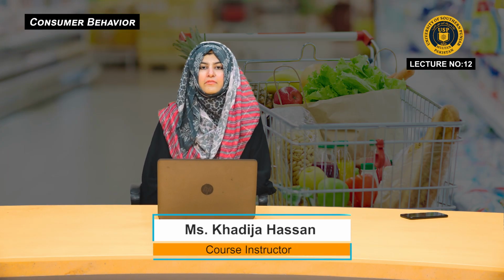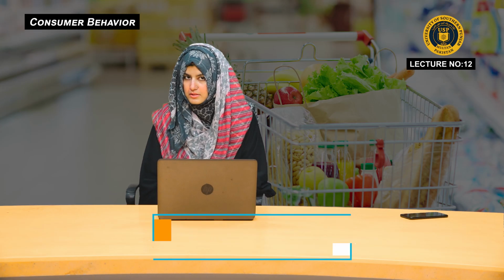Consumer Behavior Lecture 12th